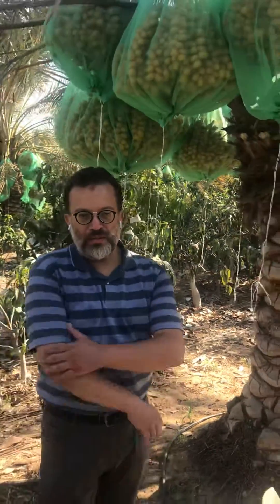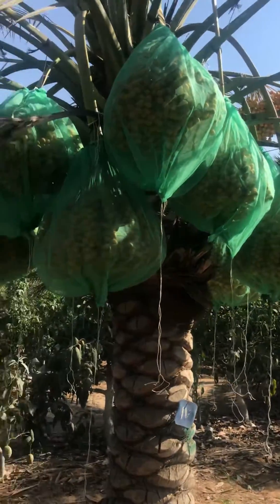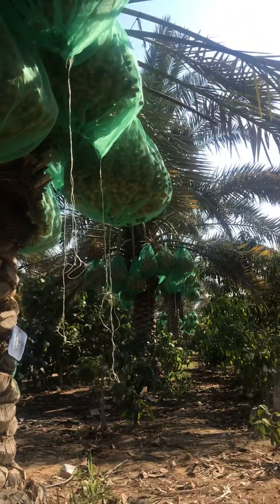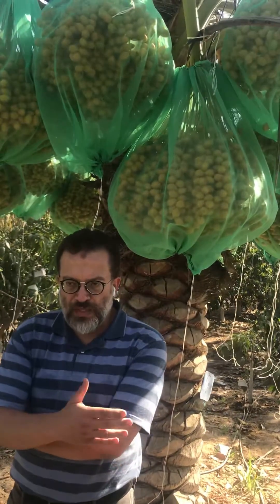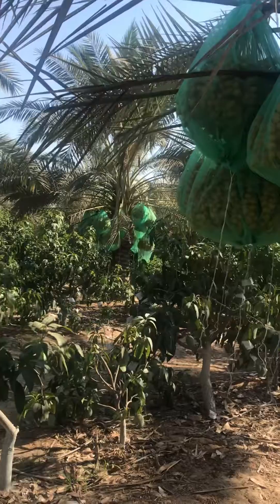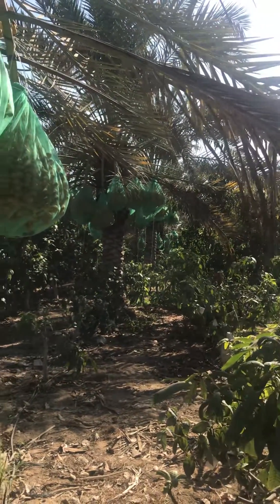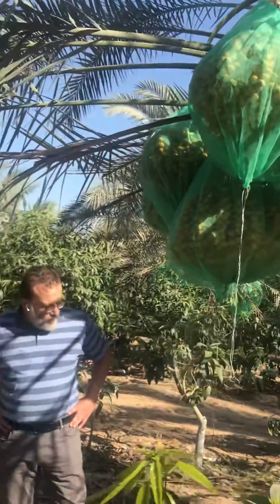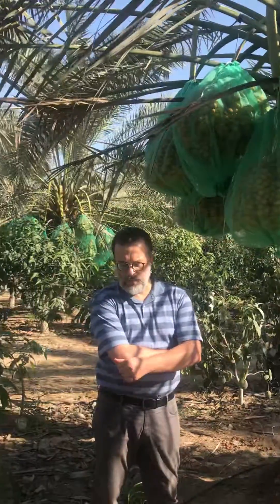نخيل التمر: التسميد المتوازن والإنتاجية المثلى | Date Palm: Balanced Fertilization and Optimum Yield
في مزرعة ممدوح غطاطي بمدينة السادات، يوضح د. محمد هلال أهمية التسميد المتوازن لتحقيق إنتاجية عالية من نخيل التمر. هذا العام، بلغ متوسط الإنتاج 500 كجم/نخلة ووصل إلى 700 كجم/نخلة في بعض المناطق، مقارنة بـ 250 كجم كحد أقصى في العام الماضي.

📌 تفاصيل التسميد:
• تطبيق برنامج balanced_fertilization باستخدام مفهوم the_favourite_fertilizer بواسطة د. عبدالجواد.
• استخدام Nile_Fertile بمعدل 4 كجم/نخلة لعلاج soil_salinity و**soil_alkalinity** وضمان nutrients_availability للفسفور والمغذيات الأخرى.
• تطبيق Giza_CaB (الكالسيوم والبورون) بمعدل 2 لتر للفدان أسبوعيًا من منتصف فبراير حتى نهاية مارس لضمان التلقيح المثالي pollination.
• التربة ذات high_soil_pH، لكن مع البرنامج، شهدت المزرعة تحسنًا ملحوظًا في الإنتاجية.

🌱 النتائج:
 • زيادة في الإنتاجية: 500 كجم/نخلة بمتوسط مقارنة بـ 200 كجم في العام الماضي.
• سعادة كبيرة من المزارعين و**horticulturists** بسبب التحسن الواضح في الإنتاج.

🔔 شاهد الآن وتعرف على الحلول الزراعية المبتكرة لتحسين إنتاجية نخيل التمر.

At Mamdouh Ghataty Farm in Sadat City, Dr. Mohamed Helal explains how balanced_fertilization led to optimal date palm yields this year, averaging 500 kg/palm and reaching up to 700 kg/palm, compared to last year’s maximum of 250 kg.

📌 Fertilization Details:
• Program applied using the concept of the_favourite_fertilizer by Dr. Abduljawad using Gizatec knowledge.
• Nile_Fertile applied at 4 kg/palm to treat soil_salinity and soil_alkalinity and ensure nutrients_availability of phosphorus and other nutrients.
• Giza_CaB (calcium boron) applied at 2L per feddan weekly from mid-February to end of March to ensure optimal pollination.
• Despite the farm having high_soil_pH, the program resulted in significant productivity improvements.

🌱 Results:
 • Yield improved significantly to 500 kg/palm compared to 200 kg last year.
• The farm owners and horticulturists are very happy with the productivity after implementing this program.

🔔 Watch now and learn how innovative fertilization programs can transform your date palm productivity.